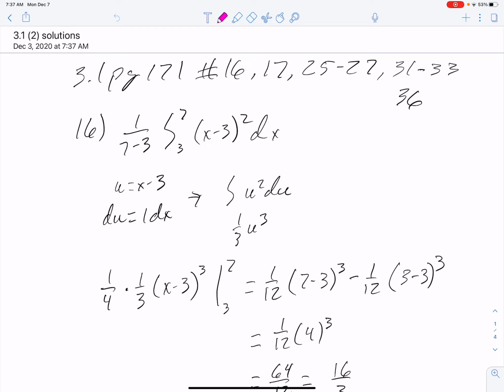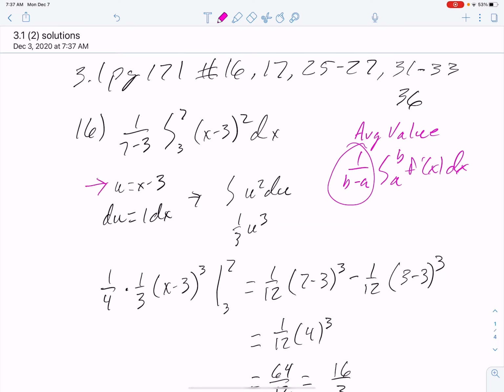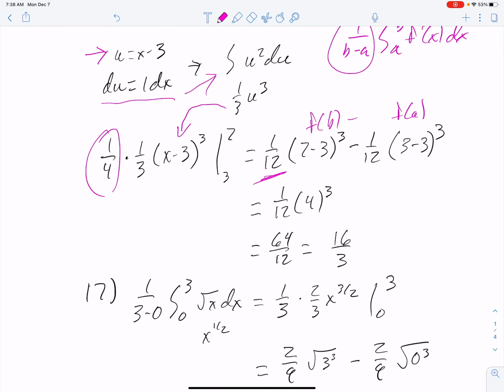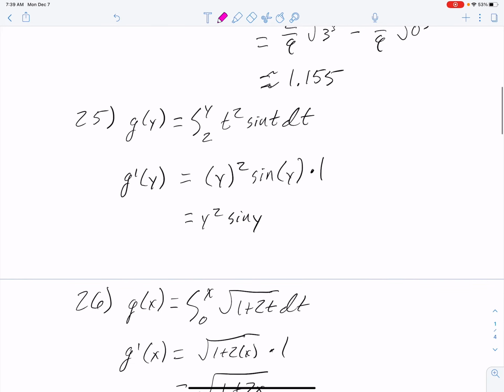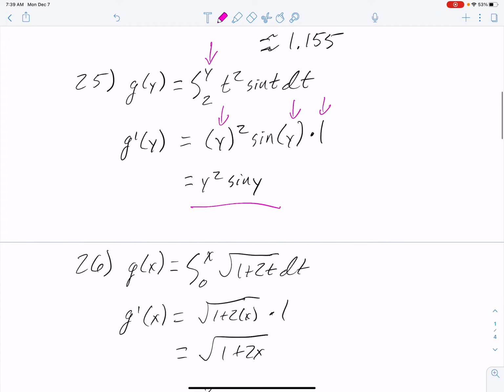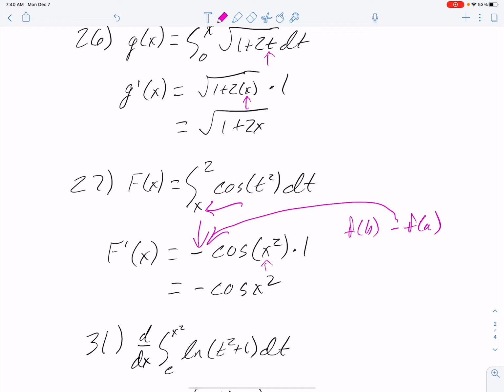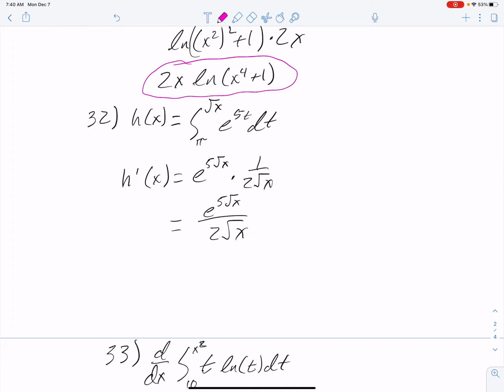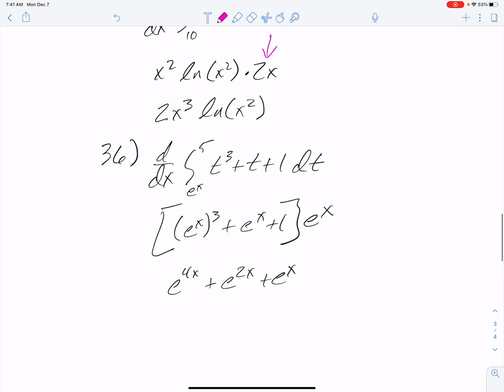C 3.1 Day 2 Solutions